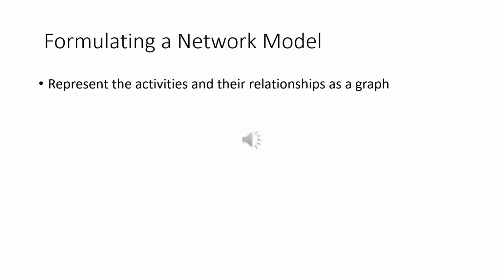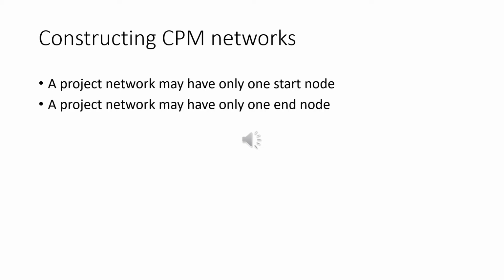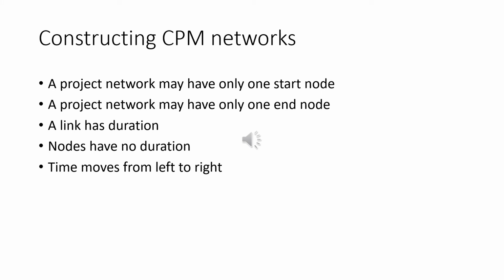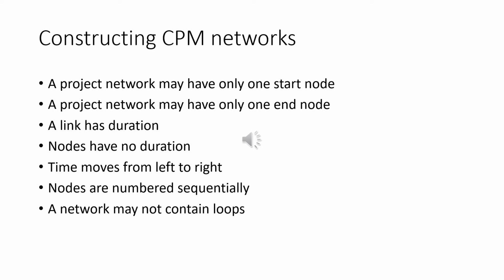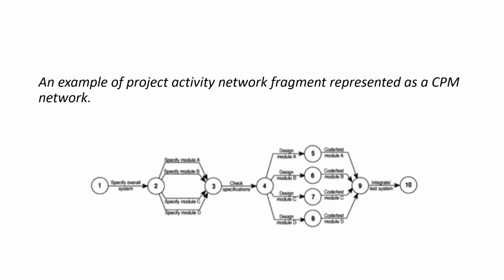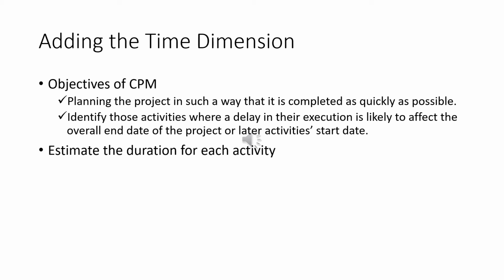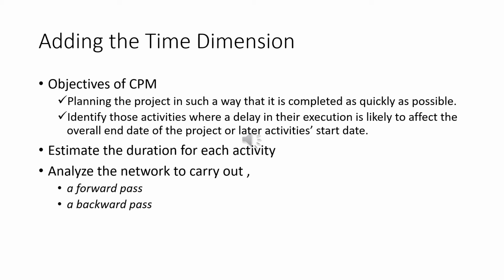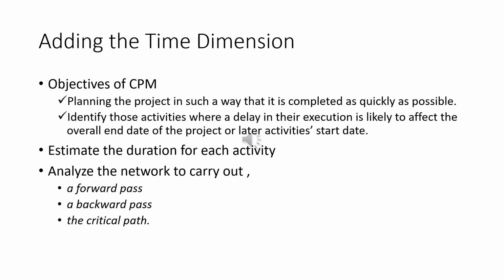Activity Planning- Formulating N/W Planning Models, Adding Time Dimension By Susheel George Joseph